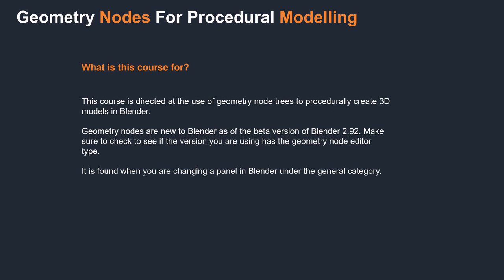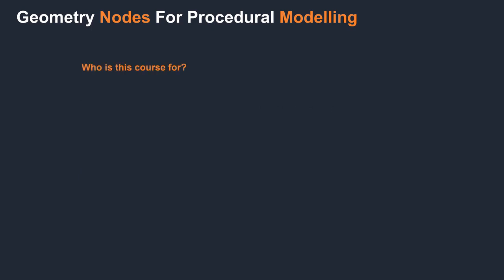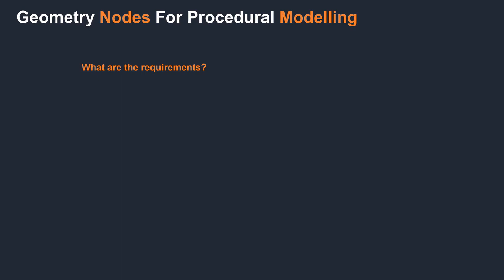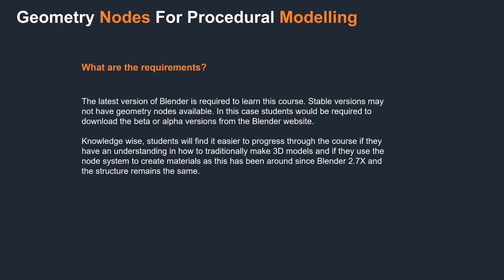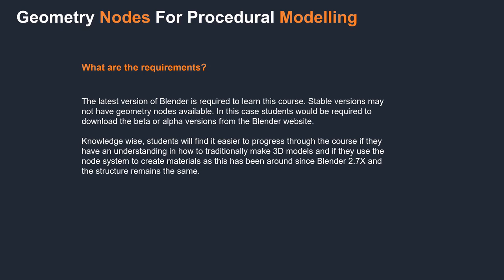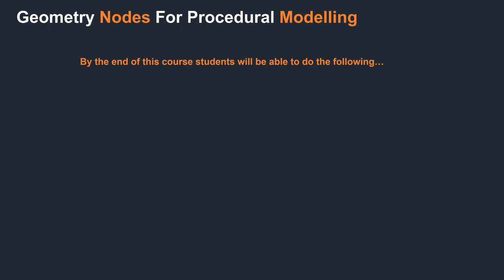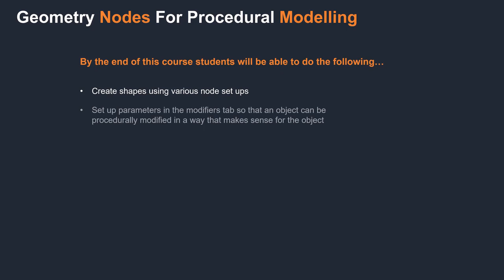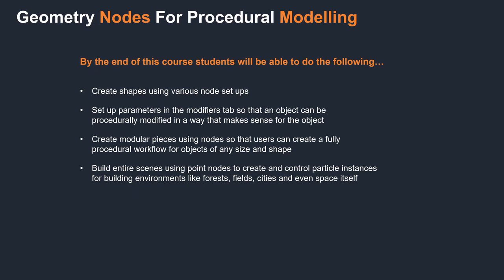Procedural Modelling In Blender With Geometry Nodes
Welcome to one of the first, if not 'THE' first course on procedural modelling in Blender using procedural nodes.

In this course we cover how to create both singular objects and entire scenes using a node system not unlike the one that has been used to create materials in cycles since Blender 2.7X. If you are used to creating materials using nodes then you will have a good starting point for learning geometry nodes as the process and structure and generally the same when building node systems. The key difference between the two systems is the nodes that are used.

In this course, we learn how to create objects by creating instances through our nodes, allowing us to build simple shapes with just a couple of different types of nodes. As we move through the sections we will introduce more nodes leading to more spectacular creations.

But of course the point of geometry nodes is not simply to build an object. The point of geometry nodes is to build an object and THEN be able to edit that object using non destructive parameters. We are going to learn how Blender pulls this off and how you can create a new workflow for building objects.

Not only can we procedurally create objects but entire scenes as well. Using point nodes we can distribute an object across an entire seem in a manner similar to using particle systems, only this time with nodes to control the different parameters.

We are not only going to be covering the various nods in this course, but also HOW the nodes are used. So that by the end of each project you will be able to understand what a specific node is responsible for.

We hope you enjoy creating objects with nodes in Blender.